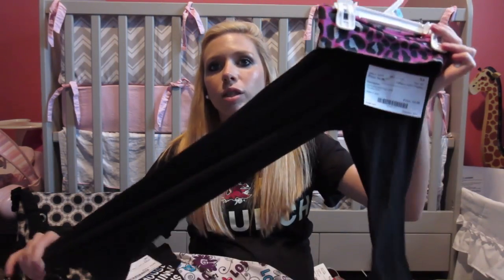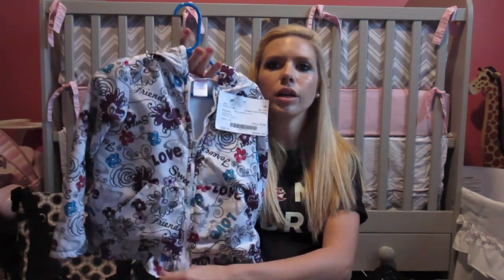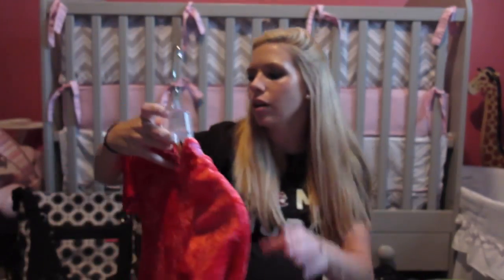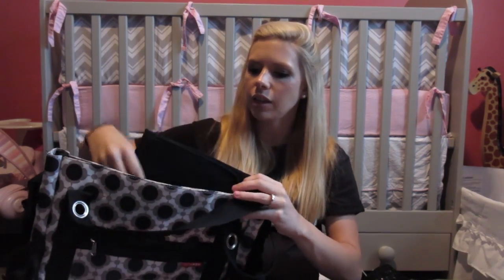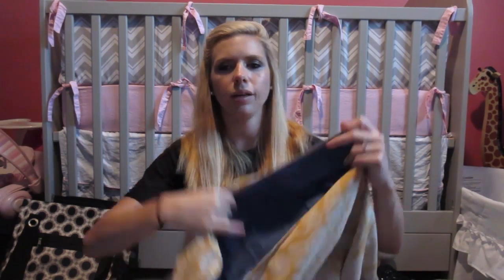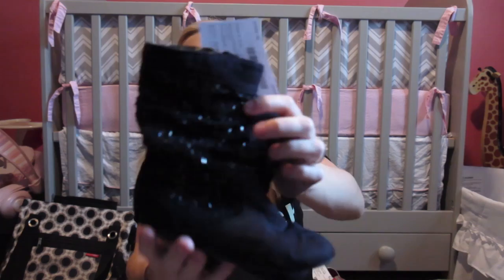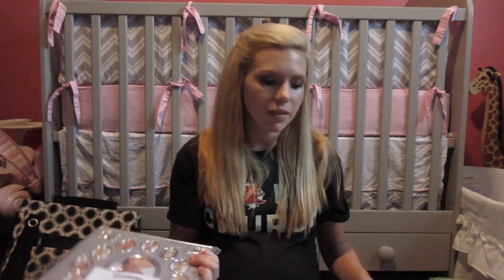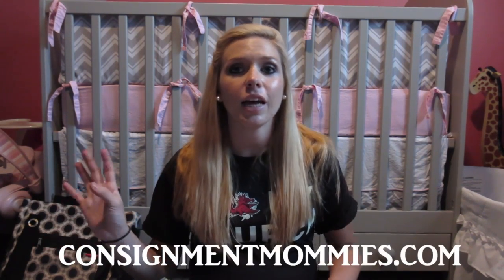Consignment Event Haul!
LIKE FACEBOOK FAN PAGE SO YOU KNOW WHEN BABY KLAIRES ON HER WAY! :)
Baby Girl is almost here! DONT FORGET TO GUESS WHEN YOU THINK HER DUE DATE WILL BE, HEIGHT & WEIGHT!

VINE:
Heather Cox
Address: